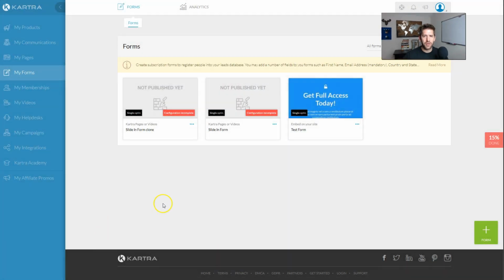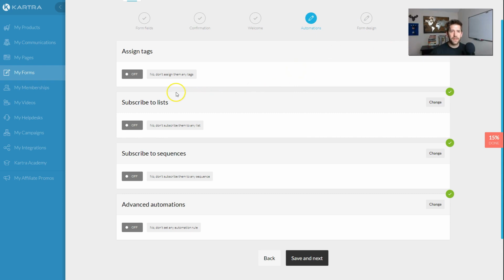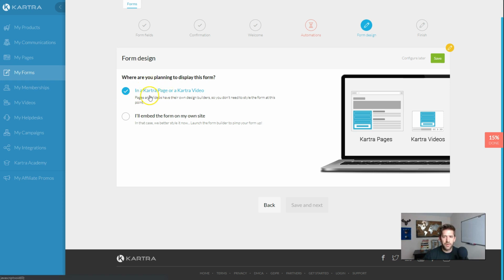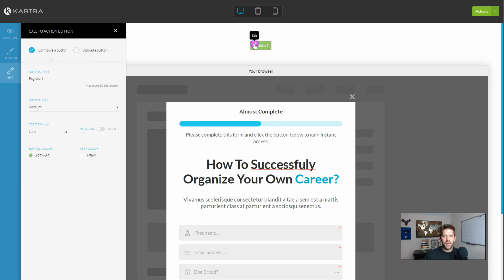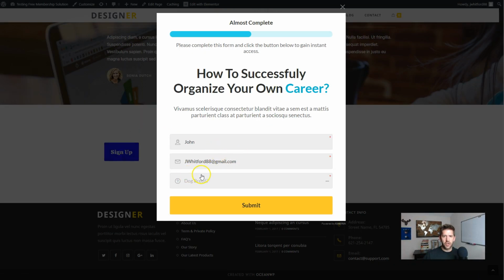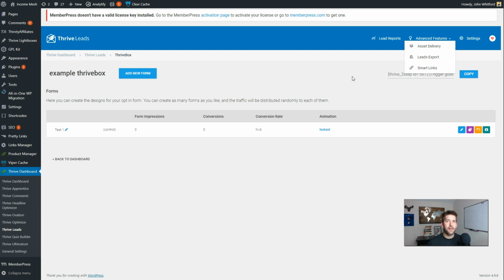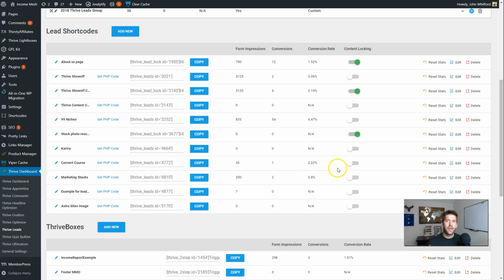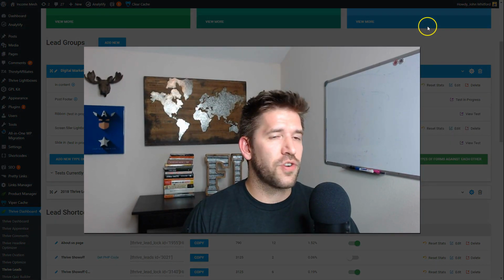Kartra vs Thrive - Battle for Best Lead Generation Platform?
Kartra vs Thrive Leads - which do you choose? If you are serious about building a digital marketing business in 2019, you have definitely heard of these two companies.

In this head to head comparison, I will cover some of the best and worst features of each of these platforms and give you an honest recommendation on which one makes the MOST sense for MOST people online.

You can give Kartra a try for 14 days risk free
Which platform do you prefer?